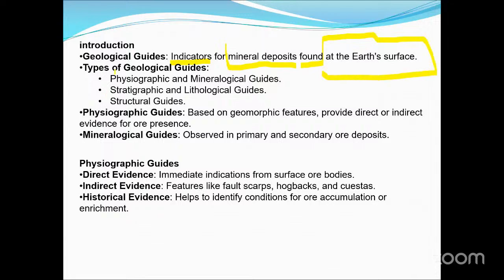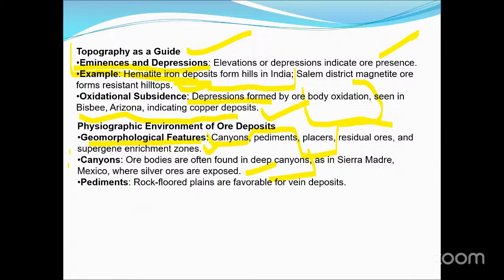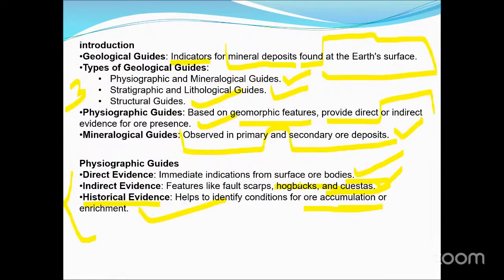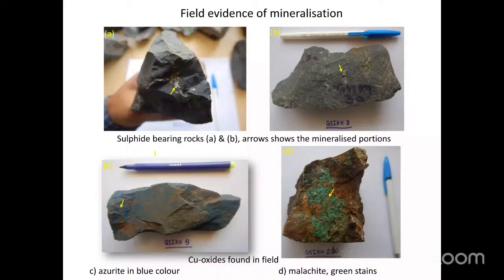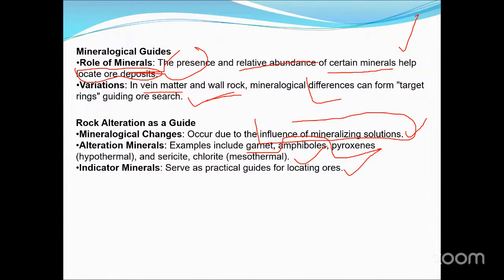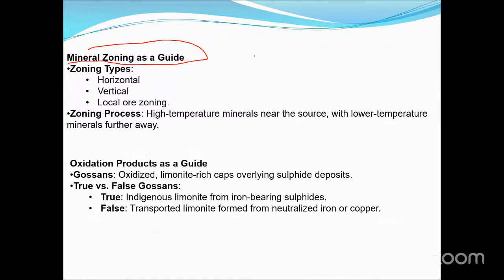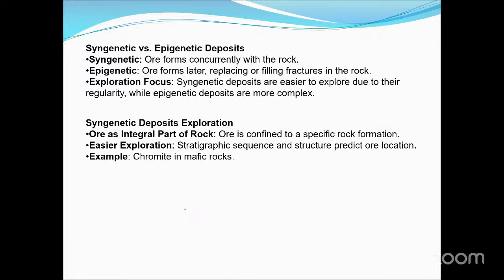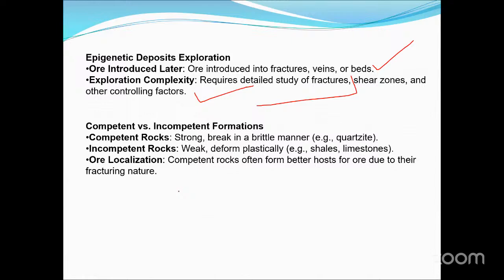UG 5th Semester Geology English Medium-Core